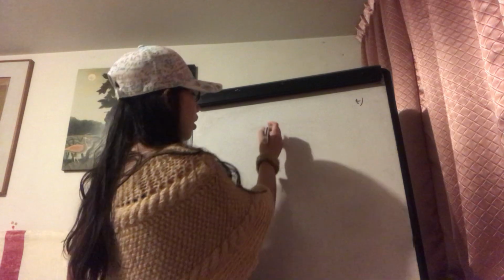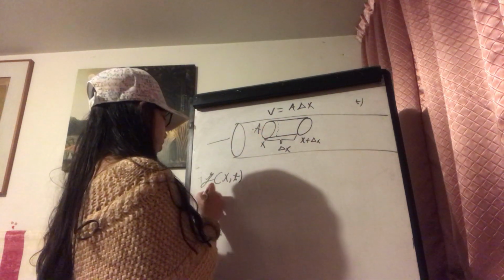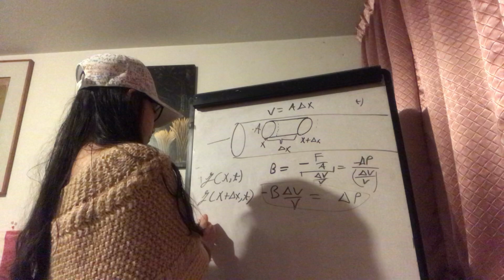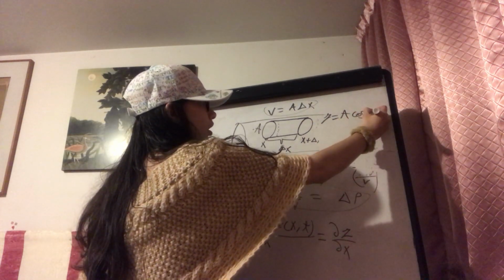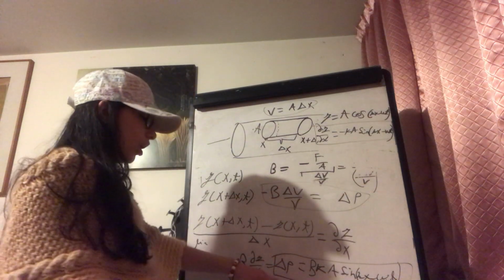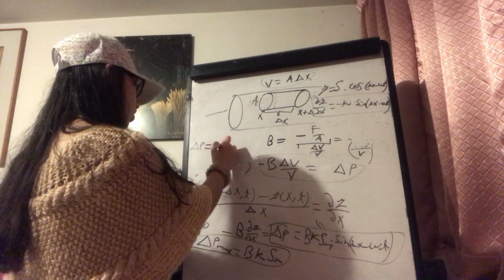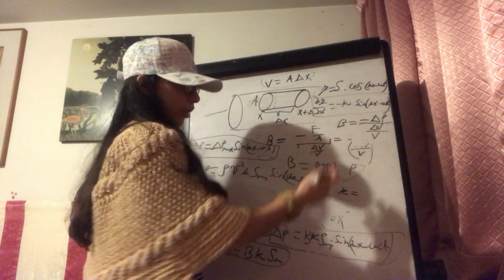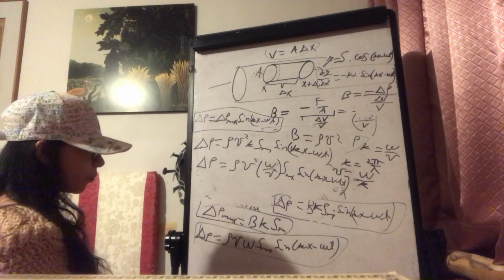Pressure amplitude. Longitudinal wave